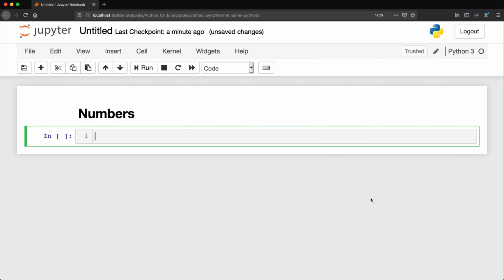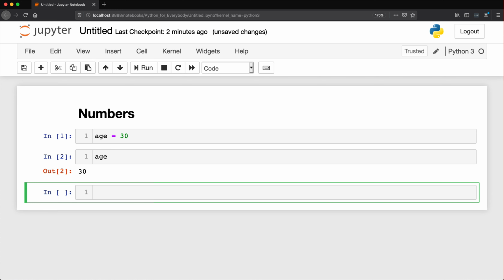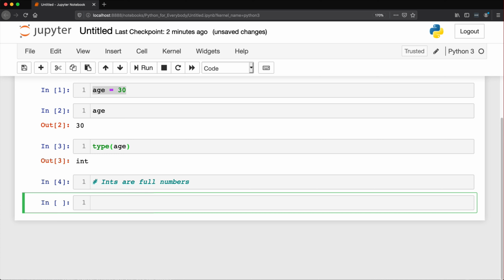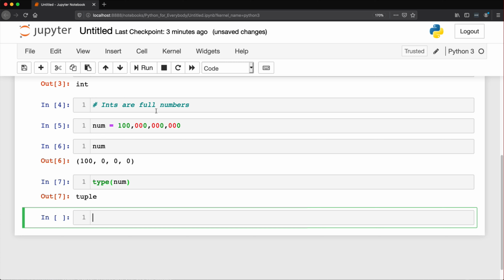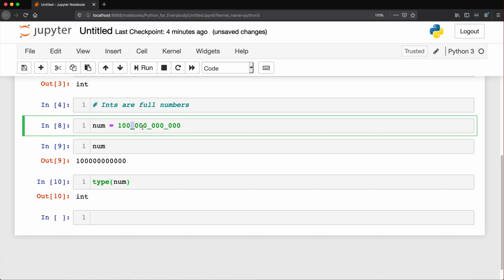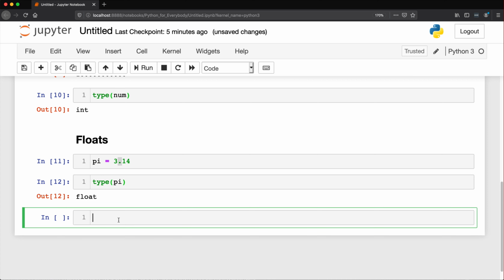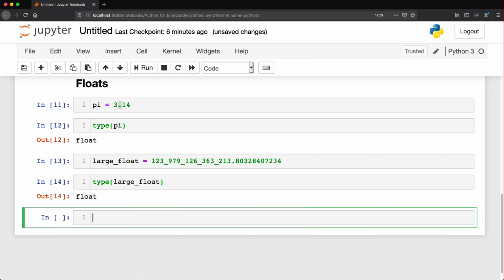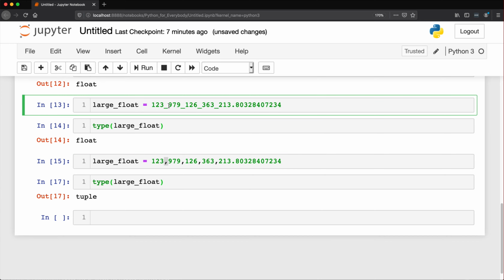Python: Numbers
Welcome to Python for Everybody, the complete Python course for beginners, intermediate and advanced developers.